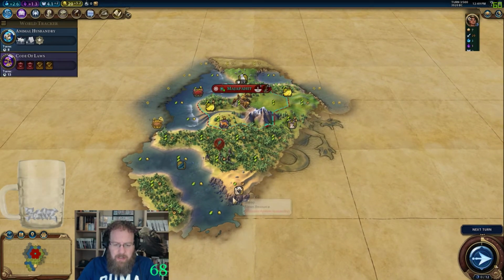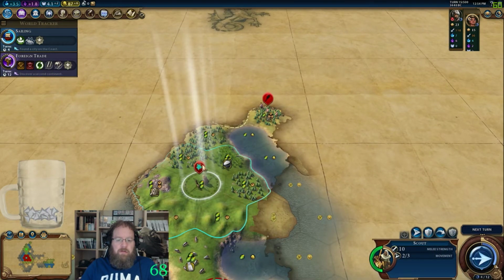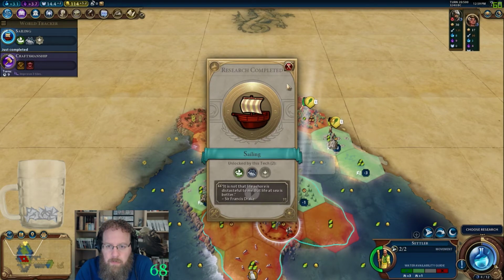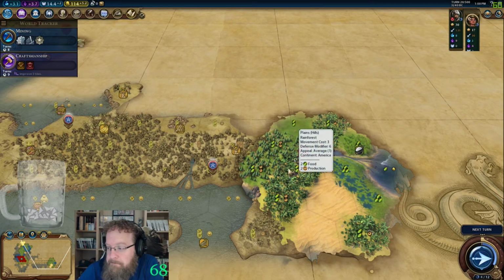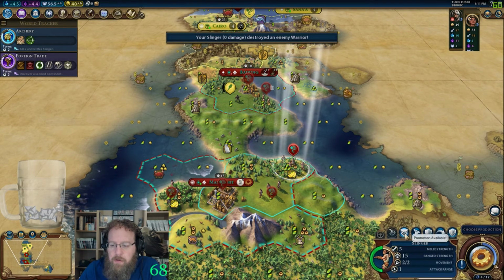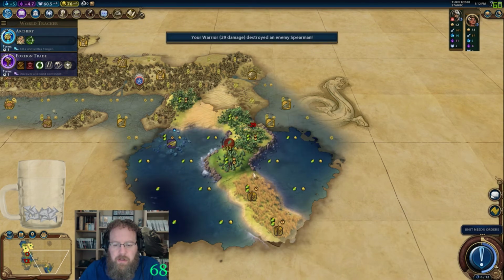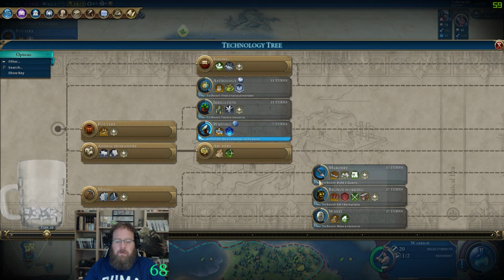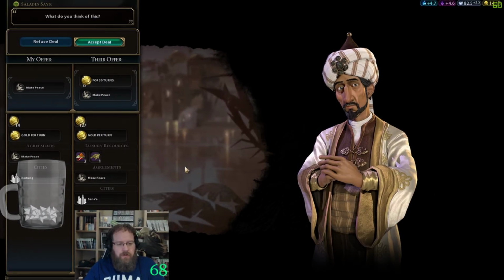First 40 Turns: Civilization VI - Indonesia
It's the First 40 Turns featuring all the Civs. This series is about exploring all the things that can happen when starting a fresh game of Civ 6, focusing on Deity strats. We will discuss settlement strategies, tile management, build orders, choosing expansion locations, diplomacy with other Civs, as well as adapting to different scenerios and handling early war. As always, deity difficulty and standard speed. All content recorded while streaming live @ I'm live Monday through Saturday at 2pm Eastern / 8pm CET.

This Civilization VI - First 40 Turns series will have a new episode released each day, before 2pm Eastern / 8pm CET.

Are you new to Normul8or world? I've been streaming on Twitch for over a year now and I'm finally making the time to get my Youtube channel up and running. I stream primarily strategy games, including Civilization VI, Hearts of Iron IV & Europa Universalis IV. I also occasionally mix in some variety with games like PUBG, L4D2, Farming Simulator & Transport Fever. My future plans for my Youtube channel is to continue bringing weekly Let's Play footage from my live stream, as well as add in strategy and tutorial videos for Civ VI. In the future I hope to expand to other strategy games.